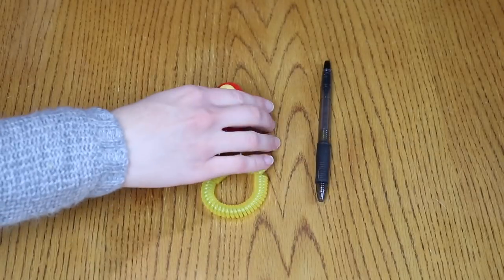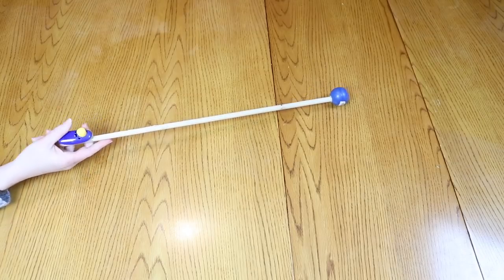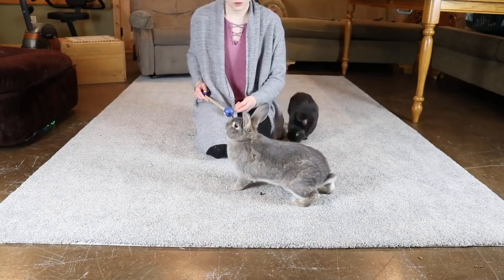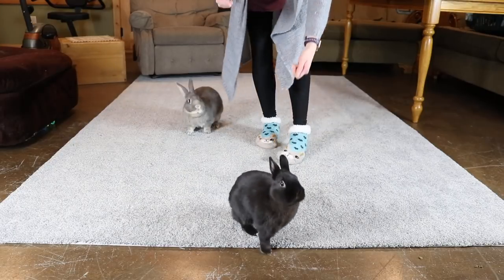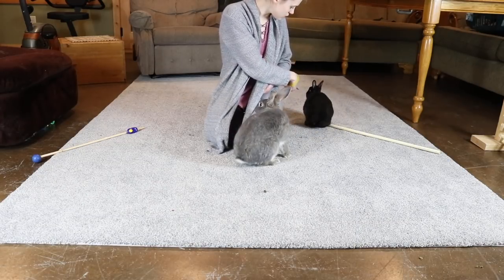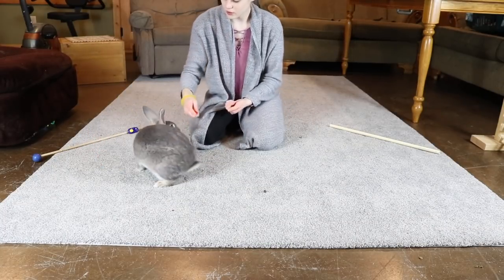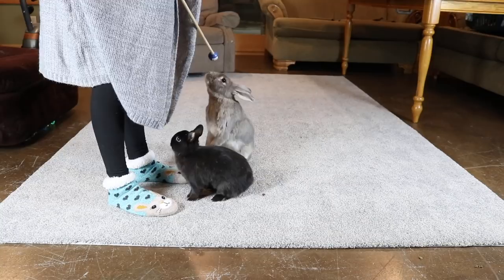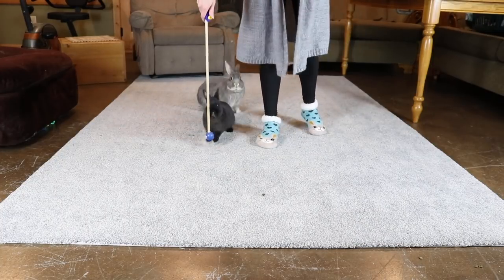How To Teach Bunnies Tricks - Clicker Training Rabbits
Have you ever wanted to teach your pet rabbit tricks? Like how to stand on their hind legs? How to spin on command? Or even how to teach them to do agility? In this video, I will be showing you the basics on how to clicker train your rabbit!